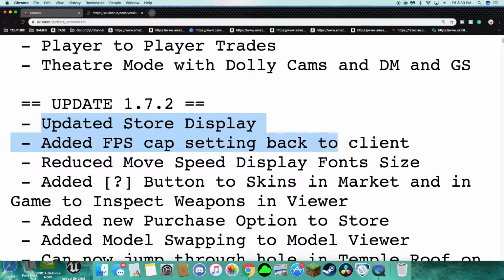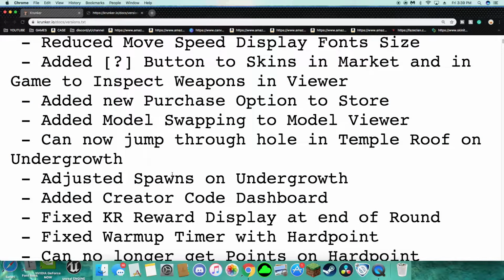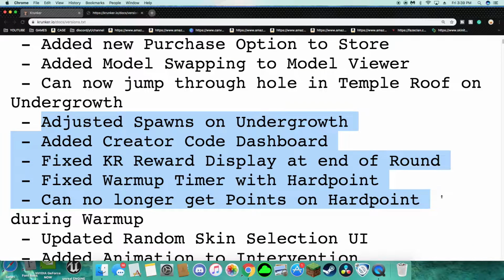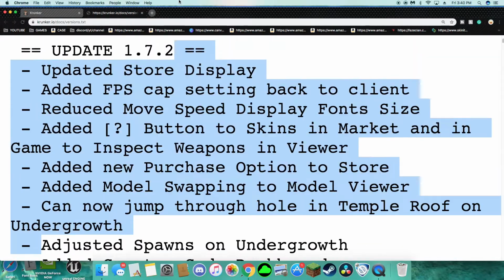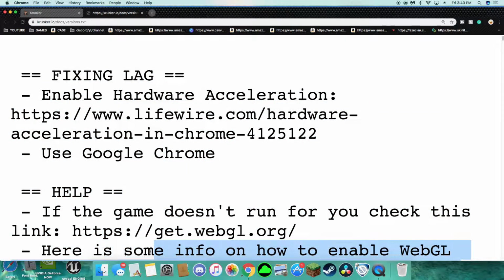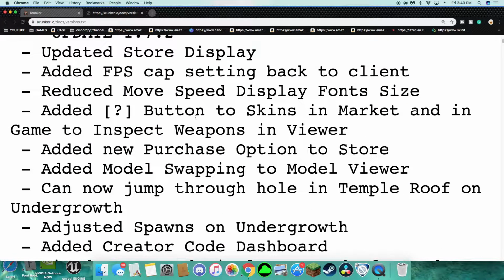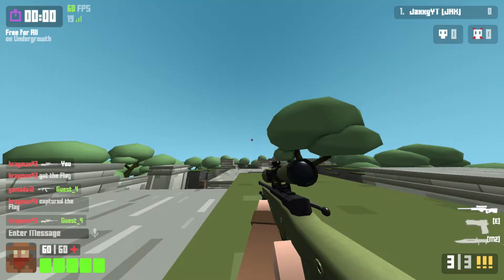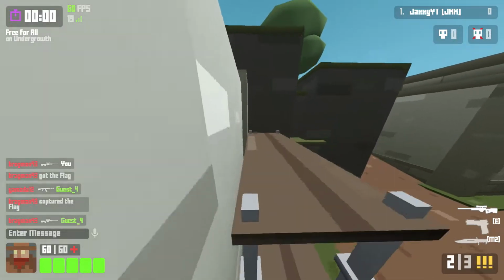Krunker.io UPDATE 1.7.2 NEW SNIPER??